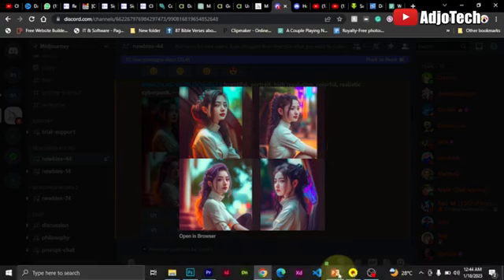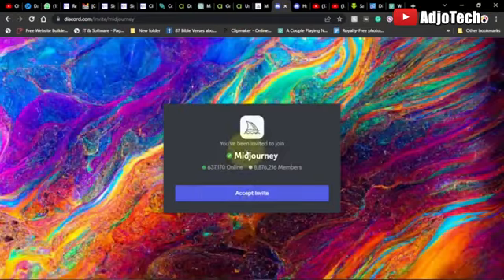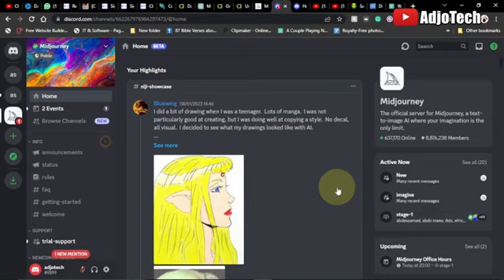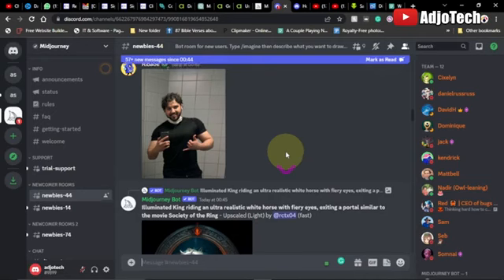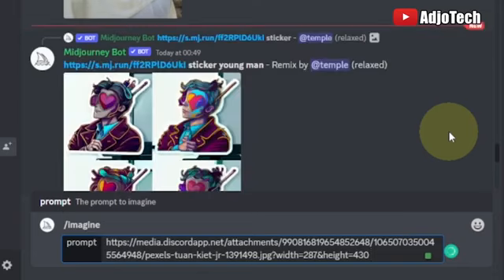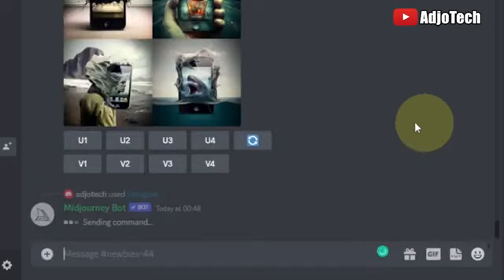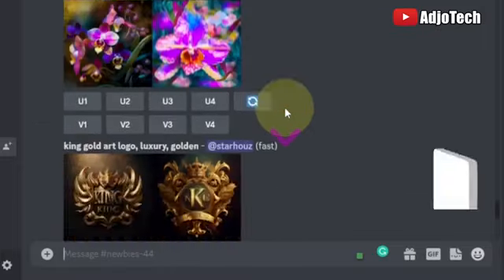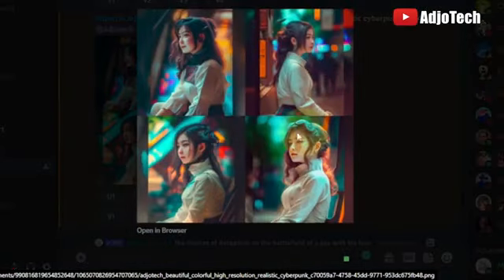How to Make an AI Avatar Using Midjourney Tips and Tricks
In this video, we're going to show you how to make an AI avatar using Midjourney tips and tricks.

Whether you're a student looking for a creative project or an entrepreneur looking for a way to market your product, an AI avatar could be the perfect solution for you. In this video, we'll show you how to make an AI avatar using Midjourney tips and tricks, and help you bring your idea to life!